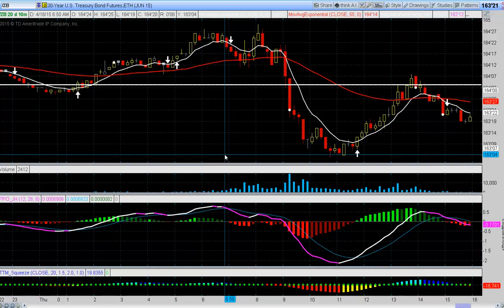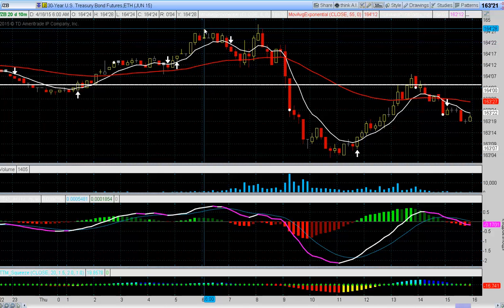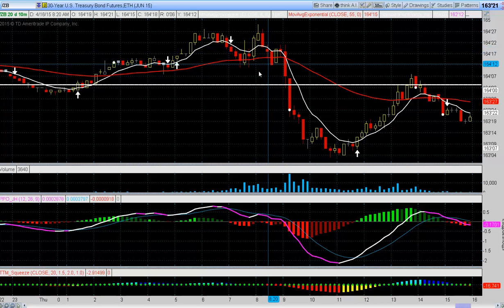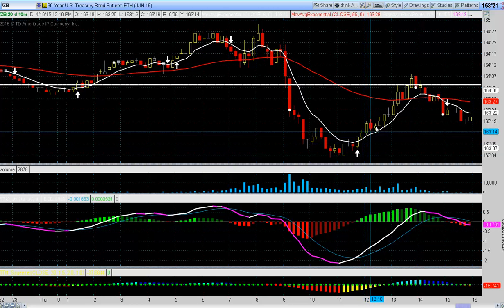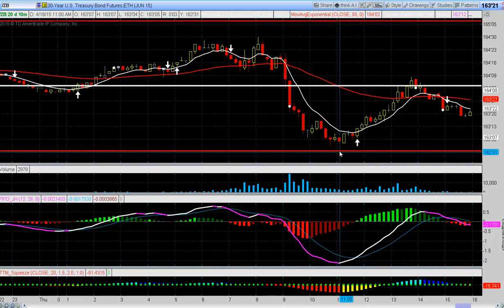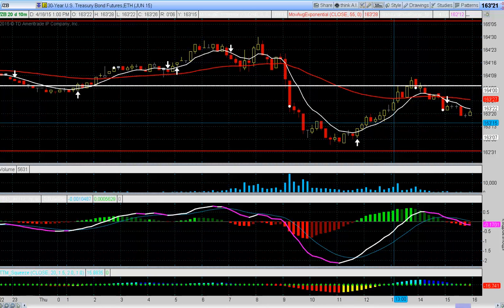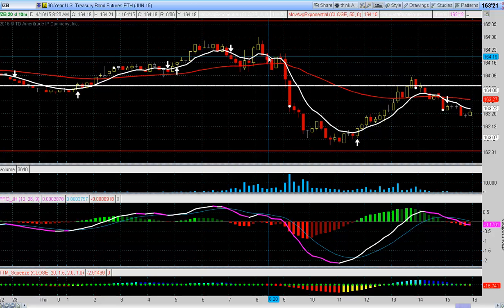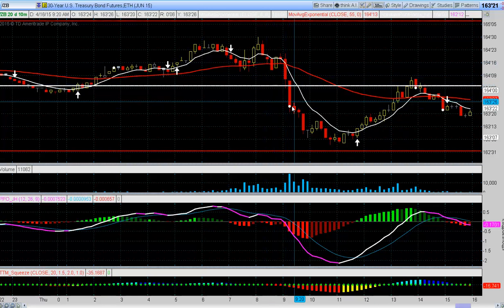Trading Bond Futures ZB 4/16/2015 Review